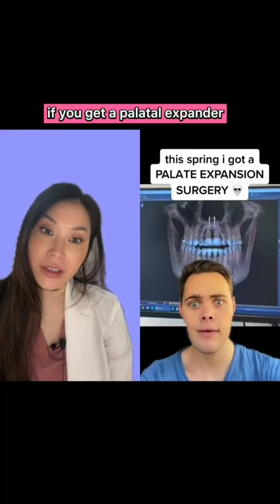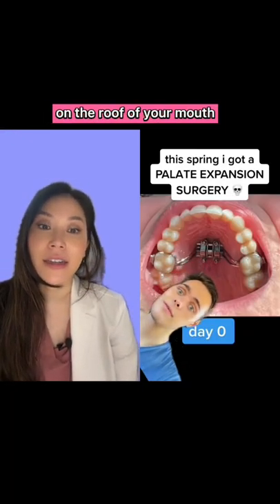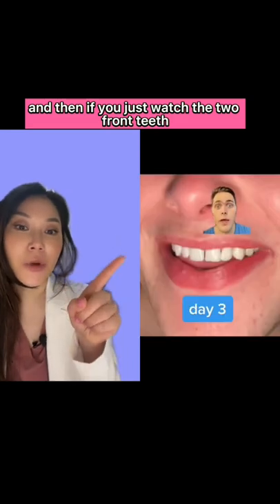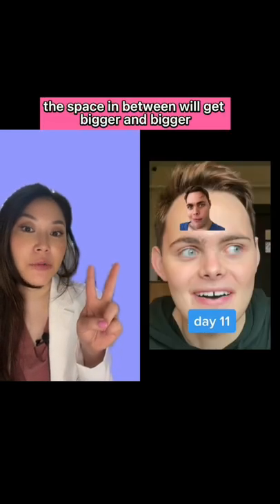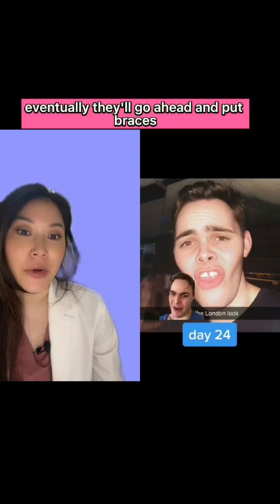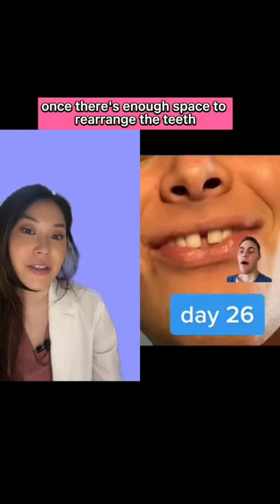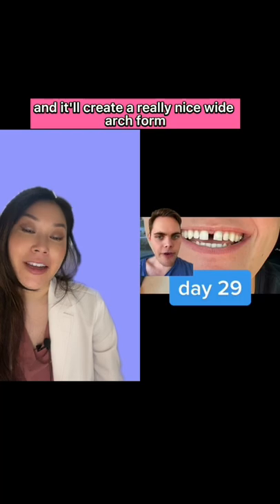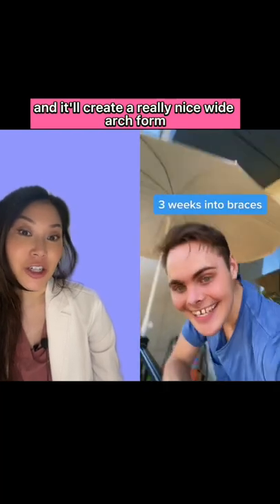Palatal Expander for a narrow arch